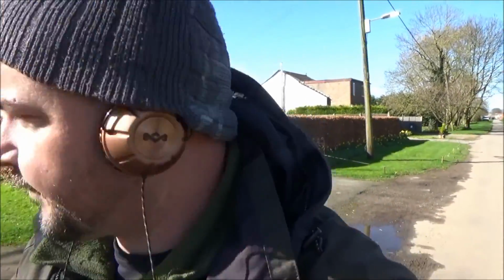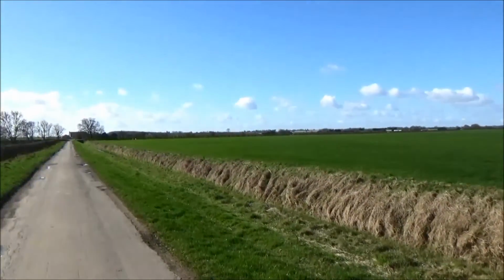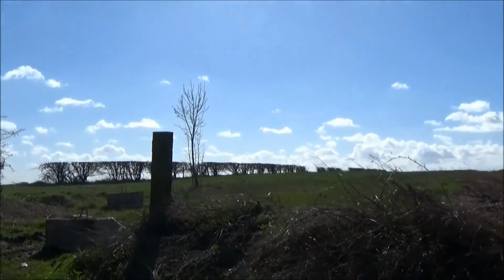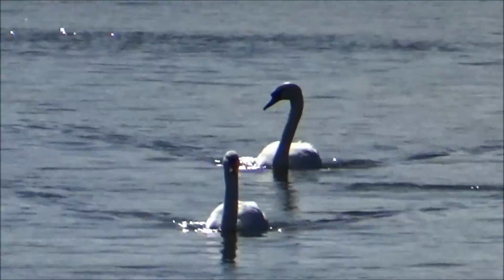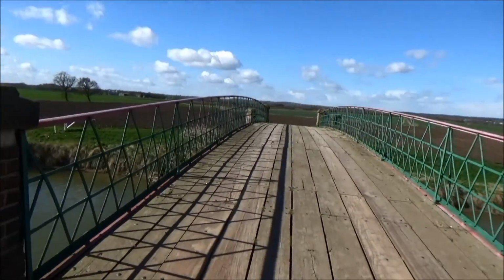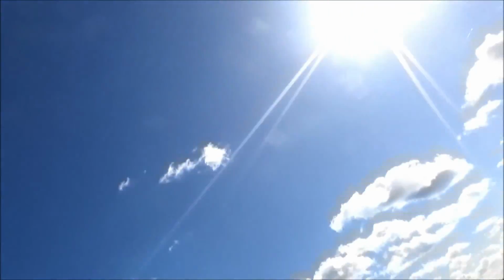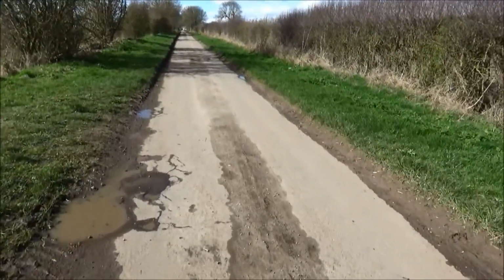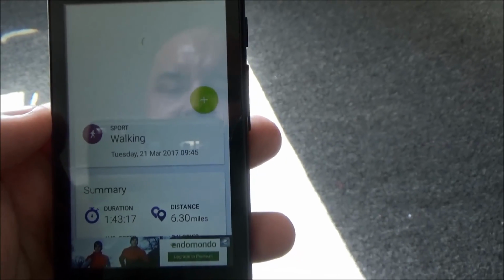Walking with Kev Vlog 21/03/2017 Natz tower edition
Ive have been wanting to lose some weight gain gain some fitness for a while now but just lacked the motivation, i love youtube and making videos when it hit me that as part of my fitness plan i could make vlogs and combine them both and hopefully give me that motivation to get back out the walking and get fit again, IT WORKED i went for a 6 mile walk around the countryside where i live and it felt great and i loved the fact i was making youtube videos at the same time, i hope you will like this series too! all the best Kev @ woodland camp and craft